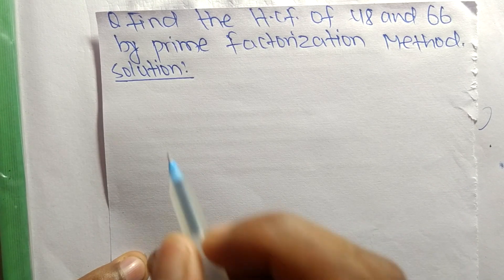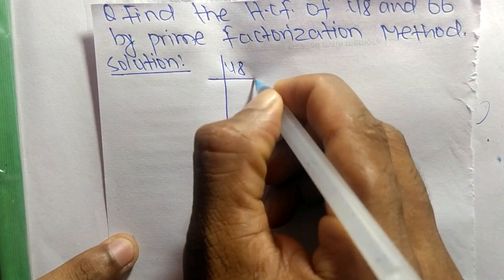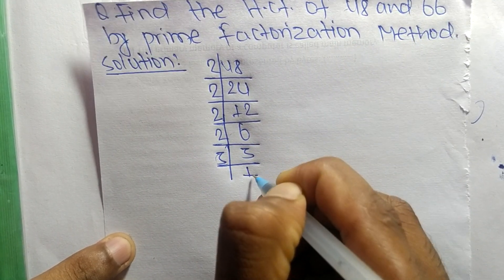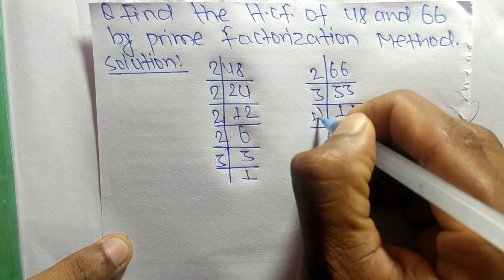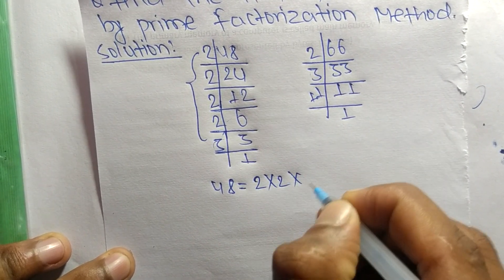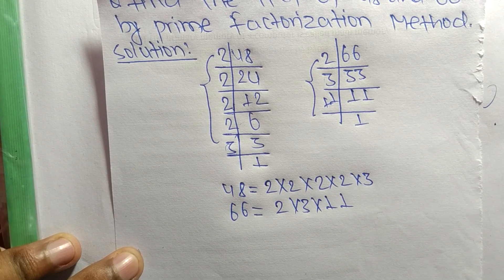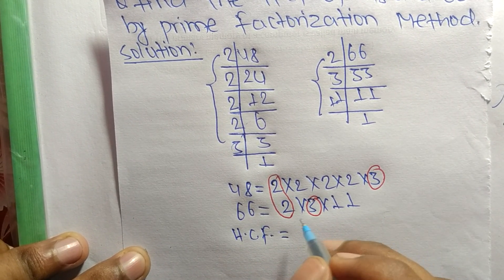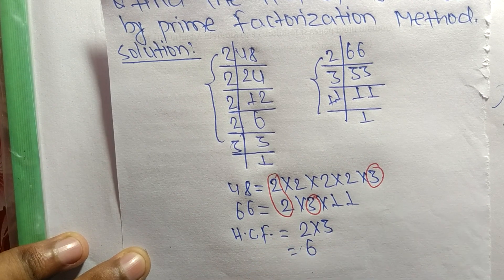Find HCF of 48 and 66 by Prime Factorization Method